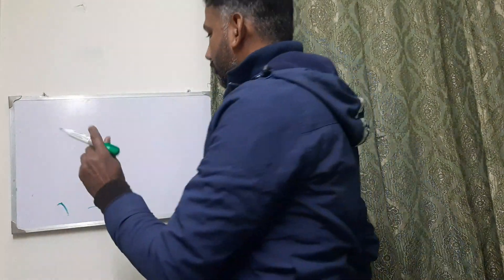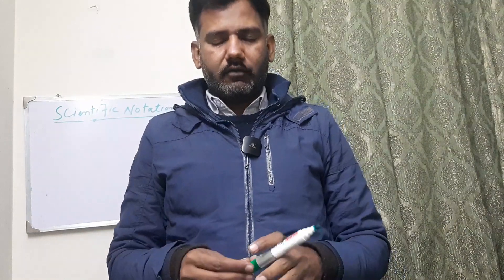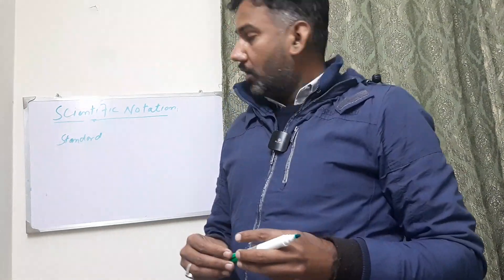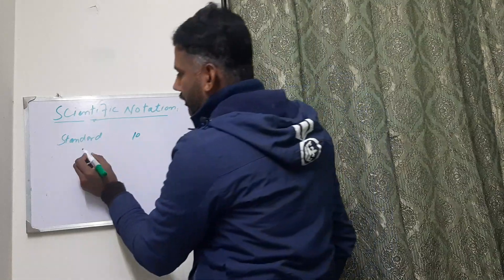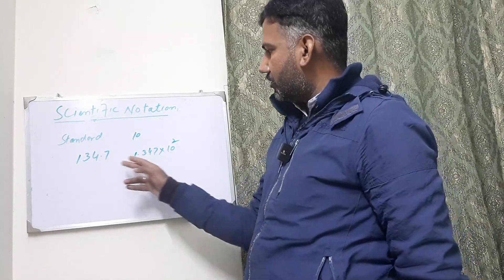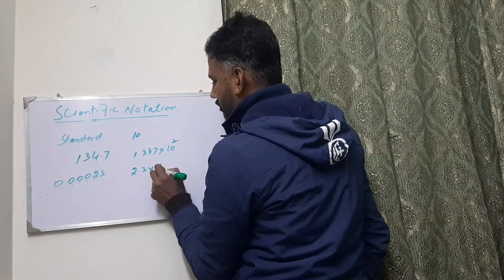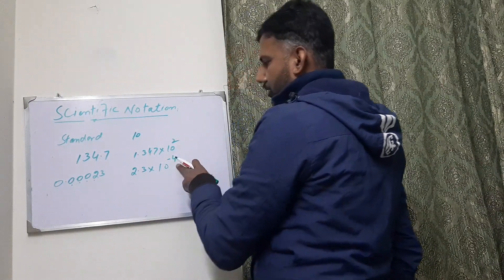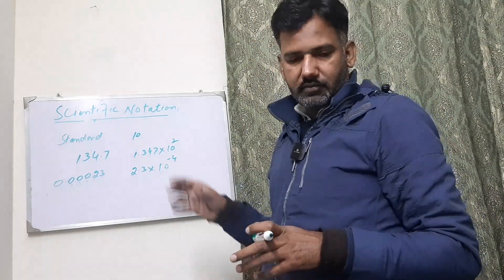SCIENTIFIC NOTATIONS STANDARD FORM OF NUMBERS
what is scientific notation??
what is standard form of number?
11 th physics lectures
Scientific notation is a way of writing very large or very small numbers. A number is written in scientific notation when a number between 1 and 10 is multiplied by a power of 10. For example, 650,000,000 can be written in scientific notation as 6.5 ✕ 10^8.